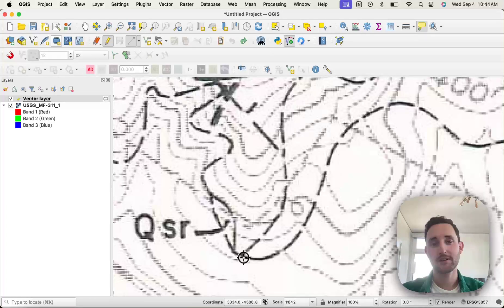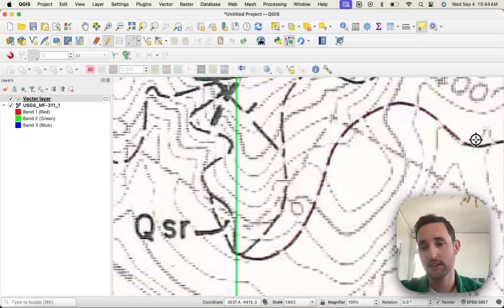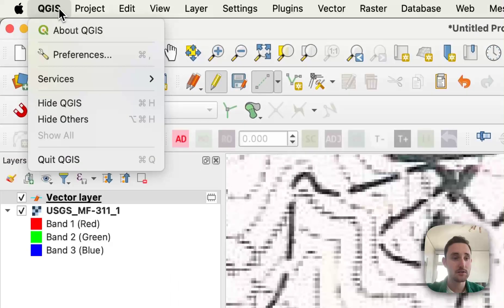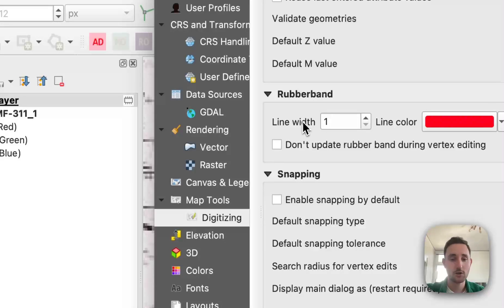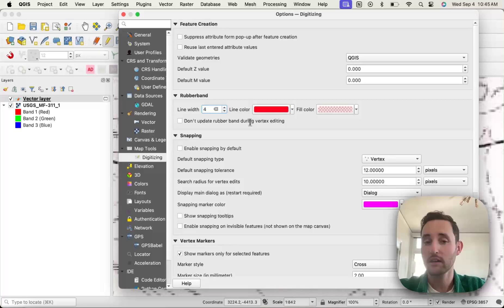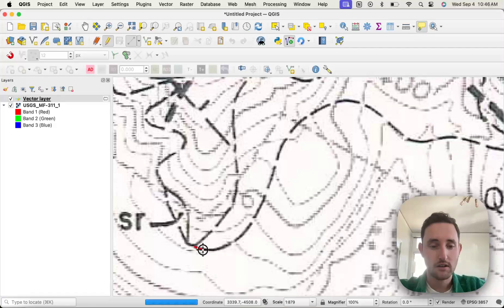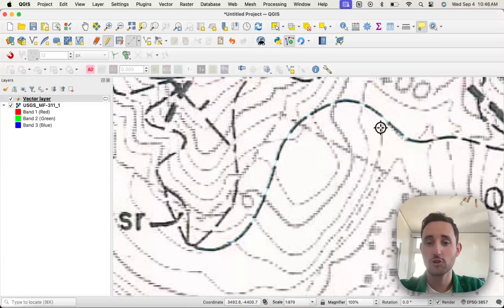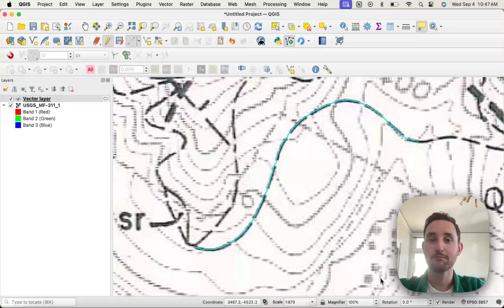How to make QGIS lines bigger (digitizing rubber band + vector lines)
In this tutorial, we'll show you how to make your digitizing rubber band and your drawn vector geometries larger and easier to see in QGIS.